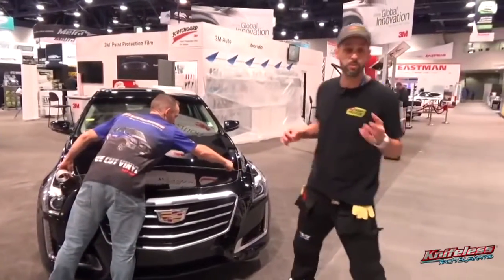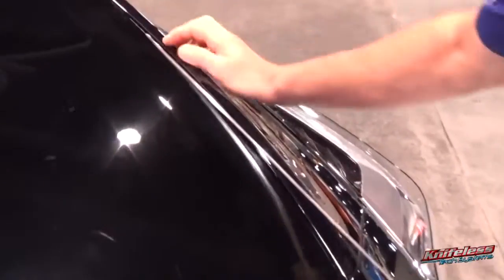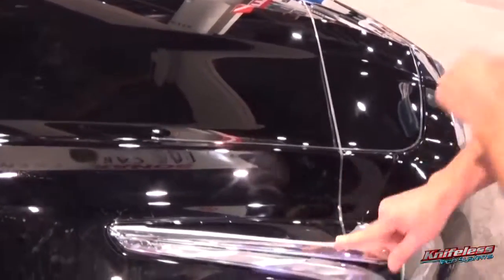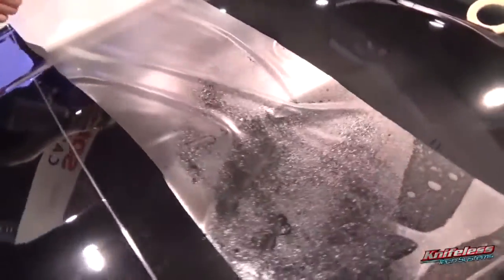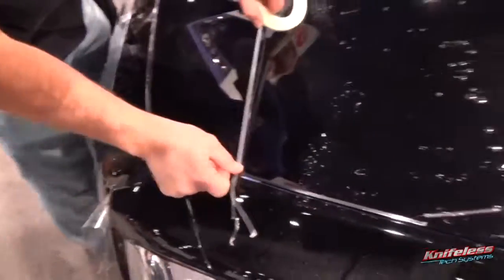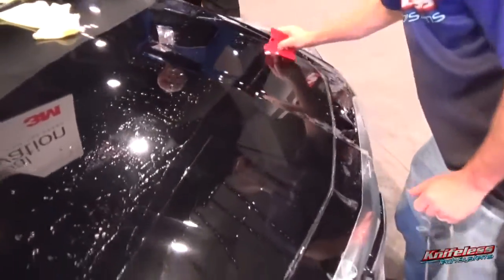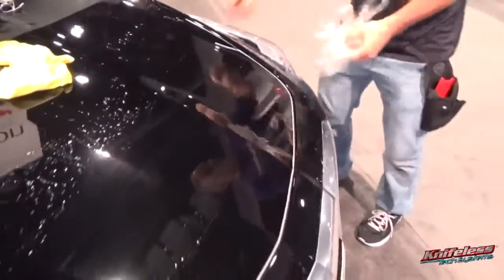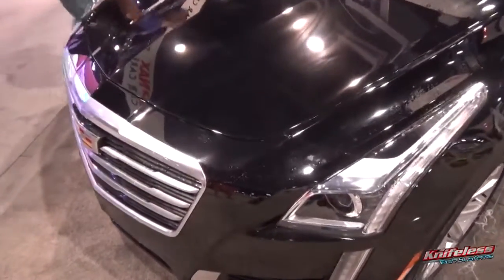PPF Line Installation Basics HD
DP Auto Detailing ศูนย์บริการดูแล ตกแต่งรถยนต์ครบวงจรทันสมัยที่สุด
ติดฟิล์มกันรอยบนผิวรถ ซ่อมแซมรอยเองได้ ด้วยความร้อน PPF Paint Protect Film
◾ผลิตจากวัสดุ สังเคราะห์คุณภาพสูงด้วย Super Flexible Polyurethane และ Self Healing Super Clear Coat ในชั้นบนของเนื้อฟิล์ม
◾ Self healing ซ่อมแซมตัวเองได้ด้วยความร้อนเมื่อมีรอย โดยเฉพาะรอยขนแมว
◾Hydrophobic บนฟิล์มกันรอยที่แรกเทคโนโลยีกันน้ำล่าสุดจากอเมริกา
◾ทนทานและปกป้อง ริ้วรอยจากการขูดขีด รอยจากเศษก้อนกรวด หิน สะเก็ดยางมะตอย เศษไม้ ใบไม้ ยางไม้ มูลนก รังสียู วี กรดต่างๆ
◾ลอกออกได้โดยไม่ทิ้งร่องรอย ปลอดภัยต่อพื้นผิวสีของรถ
◾ประสิทธิภาพสูงสุดเพื่อการปกป้องสีรถระดับพรีเมี่ยมและซุปเปอร์คาร์
◾ทีมงานติดตั้งที่มีประสบการณ์และผ่านการอบรมทั้งในและต่างประเทศ
◾เทคโนโลยีล่าสุดที่ได้มาตรฐานระดับโลก
◾จำหน่ายพร้อมติดตั้งอุปกรณ์ตกแต่งรถยุโรป
◾อุปกรณ์แต่งรถจากค่ายดังของโลก
◾เทคโนโลยีปกป้อง ภายใน ที่เหนือกว่า
◾กันร้อนได้สูงสุด 98 %
◾สะท้อนรังสีความร้อนได้ดีที่สุด
◾ได้รับการยอมรับจากผู้ผลิตรถยนต์ชั้นนำ
ที่สุดของระบบการดูแลรถที่เหนือกว่า ทั้งในและต่างประเทศ